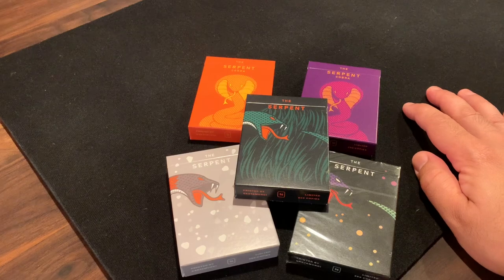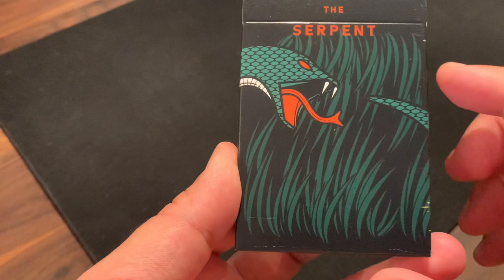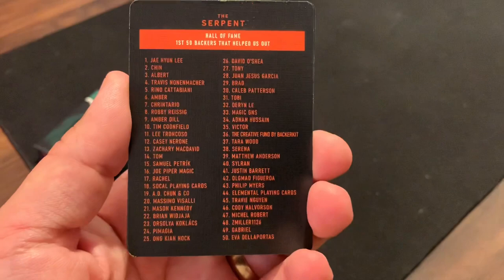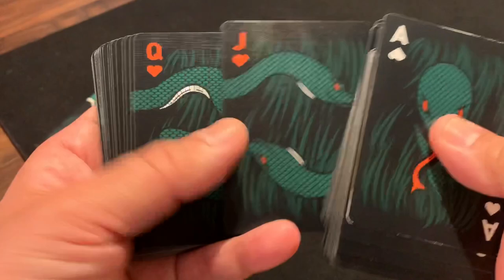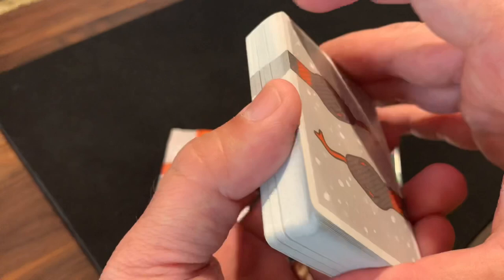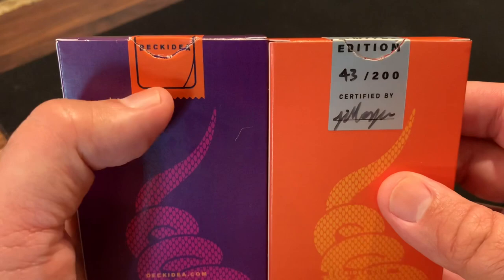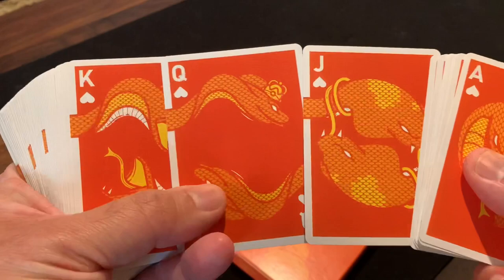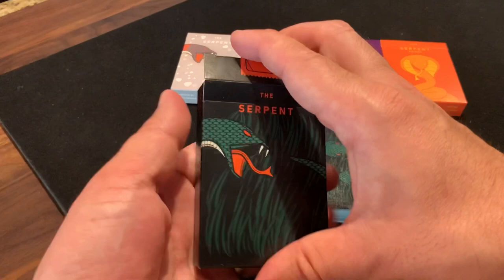The Serpent - DeckIdea - Kickstarter Deck Review!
Jason over at DeckIdea is all about unique playing card concepts - and The Serpent is no exception. He’s one of the most collaborative and innovative designers out there today and I can’t see what else he has in store. But today we’re all about the snakes so let’s do it!